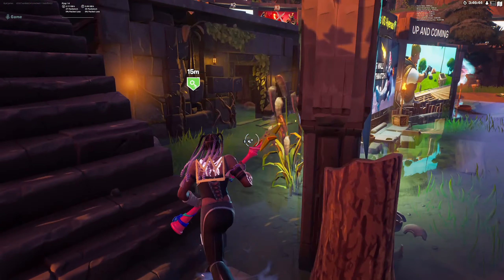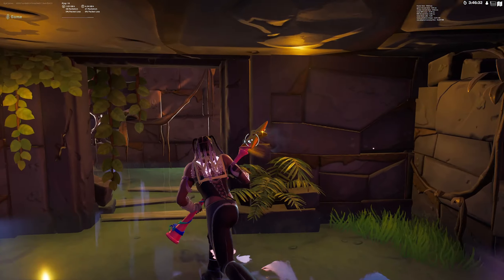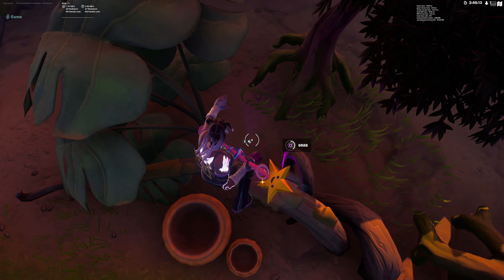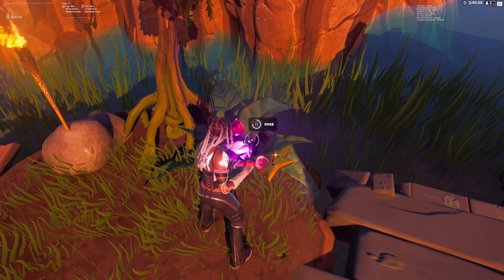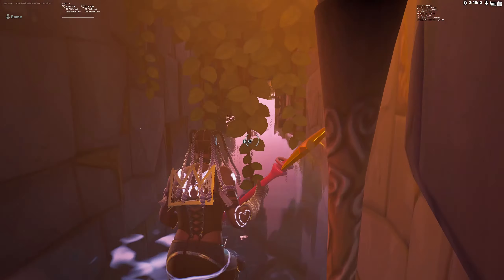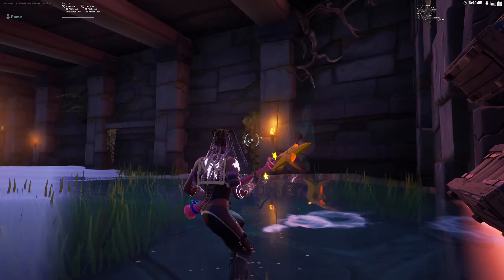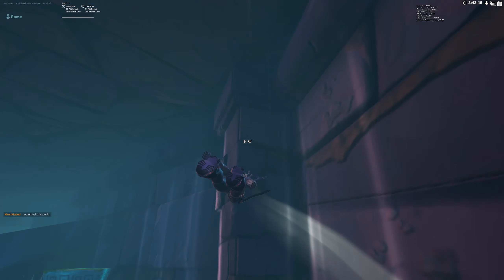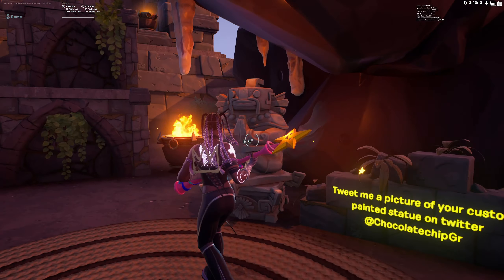Jungle Temple Hub Quest (Chocolatechip) Fortnite Creative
👑 Verse Of The Day 👑Godly sorrow brings repentance that leads to salvation and leaves no regret, but worldly sorrow brings death.
2 CORINTHIANS 7:10

Map Code - () By
Use My Creator Code "Ryeljames" In The Itemshop (AD)

● How was that video FaithArmy! If you enjoyed, make sure you land on that like button and remember "If you truly believe, you will succeed" R.W